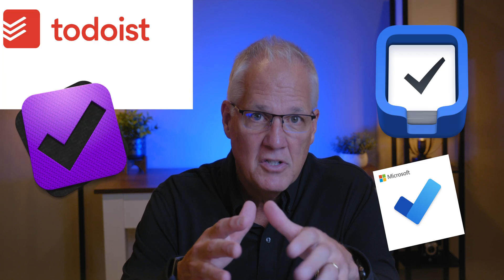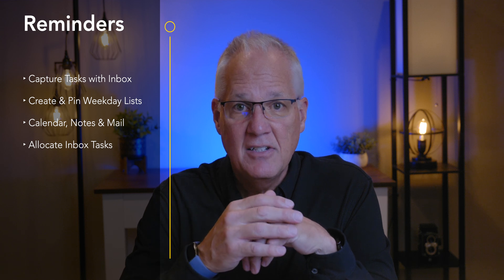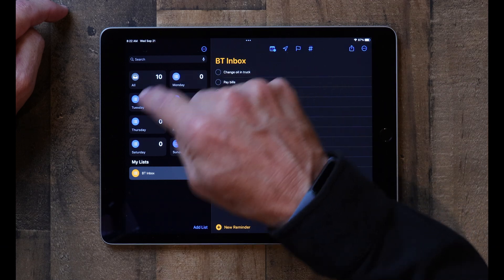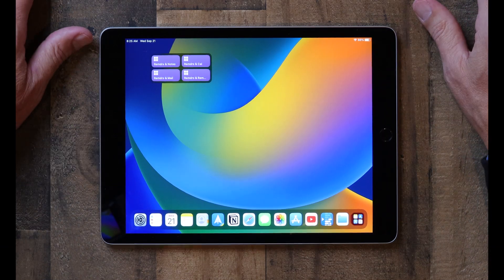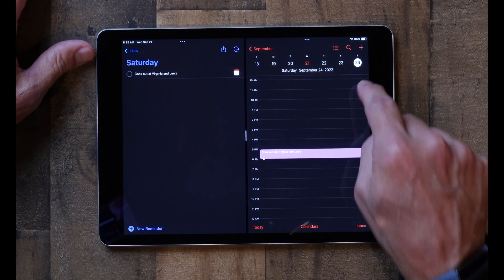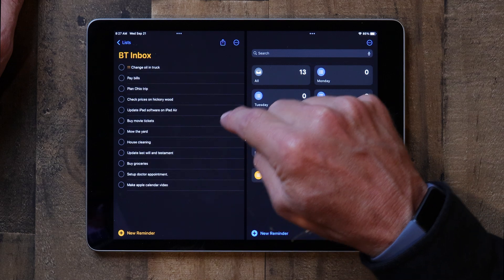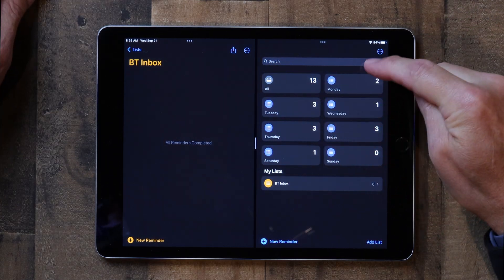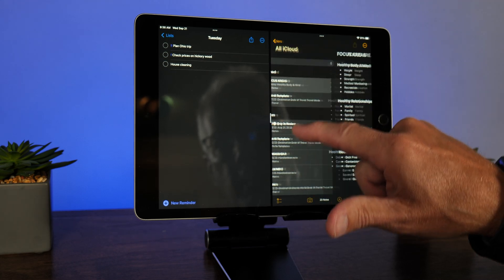iPad Tips for Seniors How to Use Reminders the Easy Way!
If you'd like to learn a simple yet powerful way to plan out the things you need to do each week, then this video is for you. There are many ways to plan out your week. In this video I show you my planning process using Apple Reminders.

If you'd like to skip around the video, here are the chapter markers:
Intro: 0:00
Create and Pin Weekday Lists: 2:02
Create tasks from Apple Notes prompts: 3:51
Add appointment tasks from Apple Calendar: 4:48
Create tasks with Apple Mail: 5:47
Prioritize Your Tasks: 6:30
Allocate all your tasks: 7:21